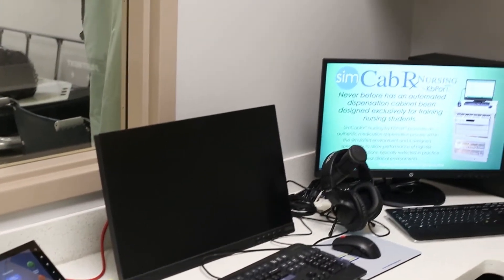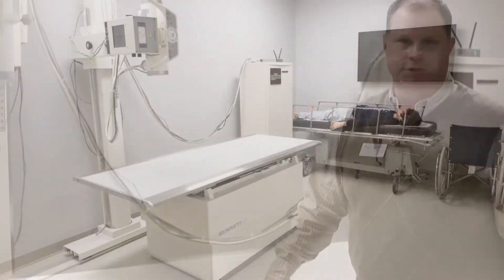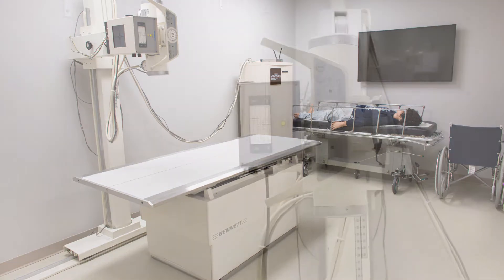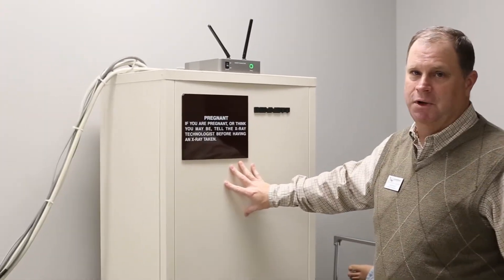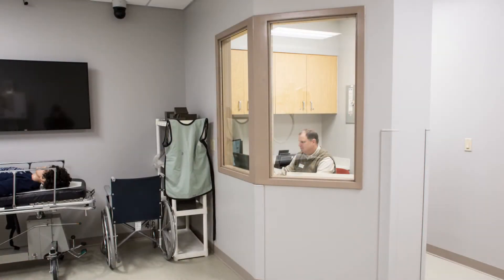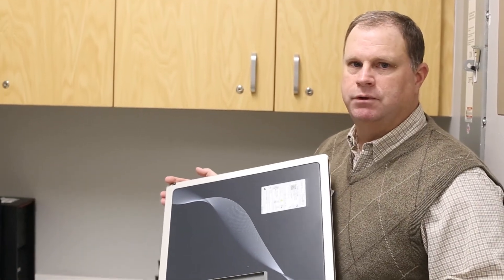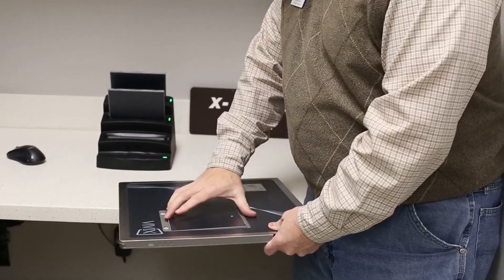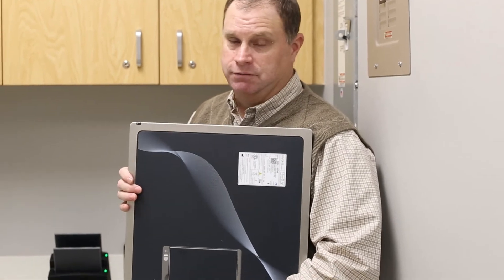Radiologic Technology lab and classroom 2018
The Facing Forward campaign allowed renovations to be done in Eck Hall. The Radiologic Technology program received a new classroom and lab. Check it out!